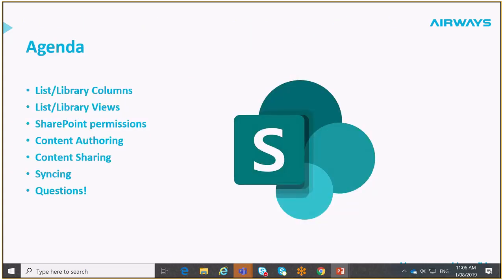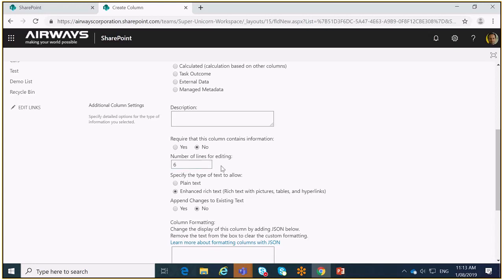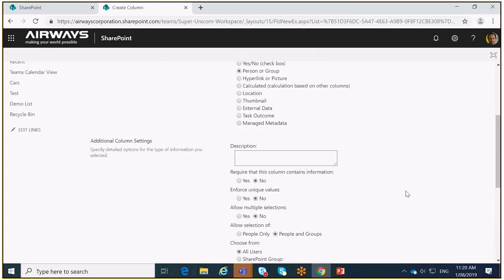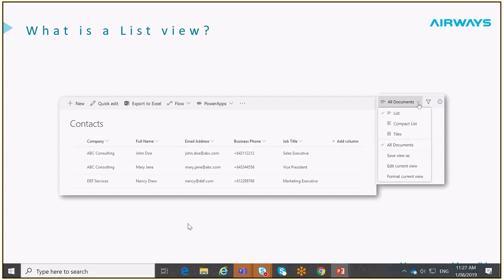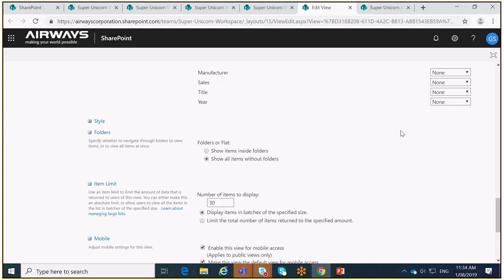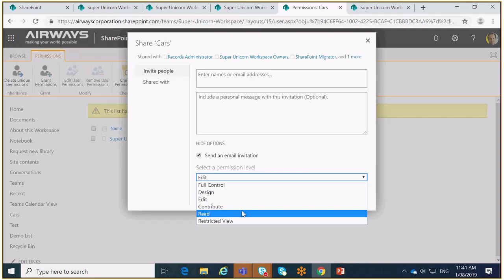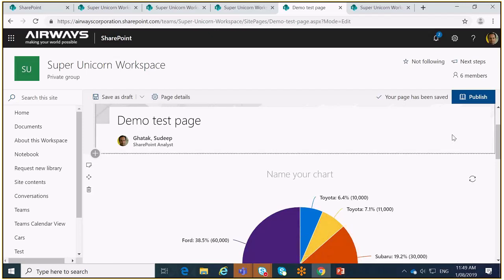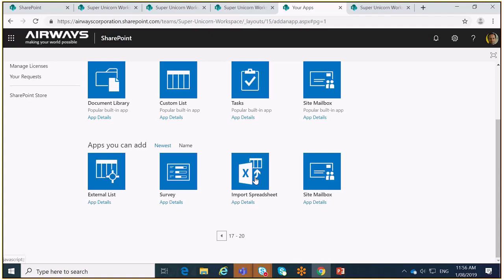SharePoint Deep Dive Part 1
This training session was delivered at Airways New Zealand